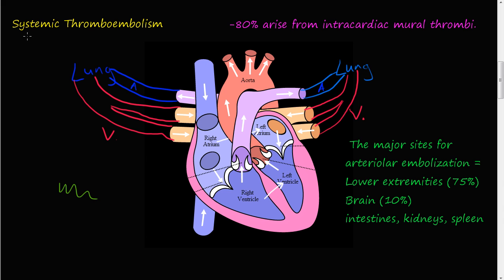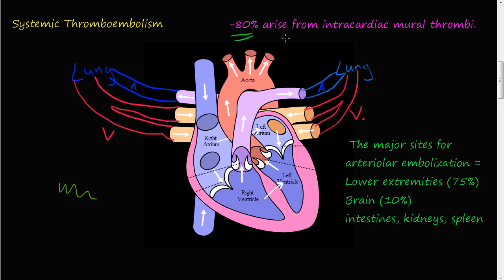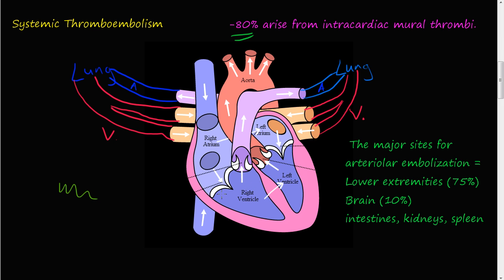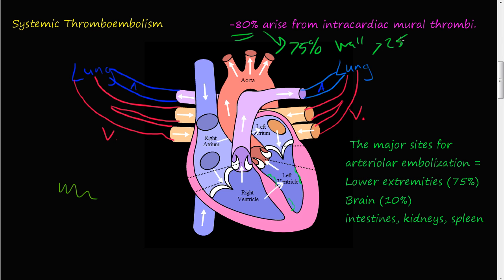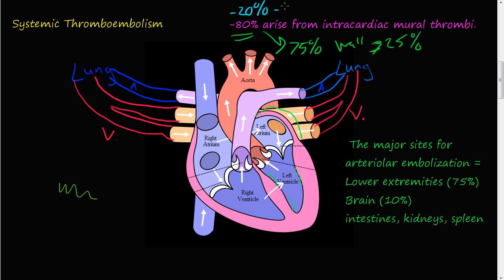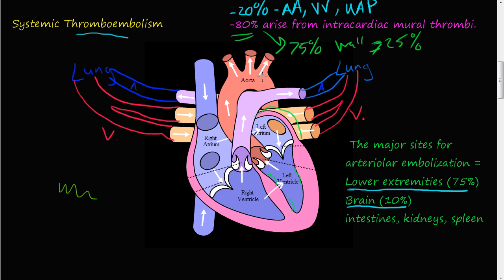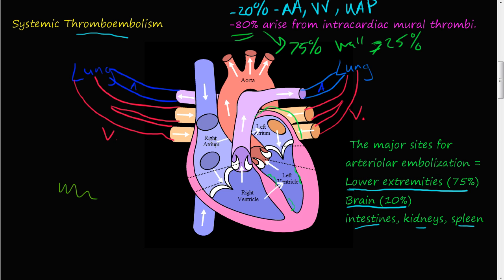60P - Systemic Thromboembolism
Systemic thromboembolism refers to emboli in the arterial circulation. Most (80%) arise from intracardiac mural thrombi, two-thirds of which are associated with left ventricular wall infarcts and another quarter with dilated left atria (e.g., secondary to mitral valve disease).